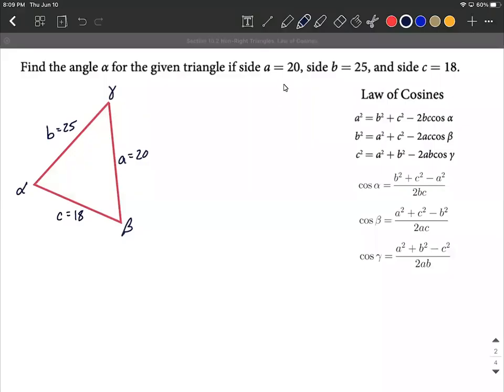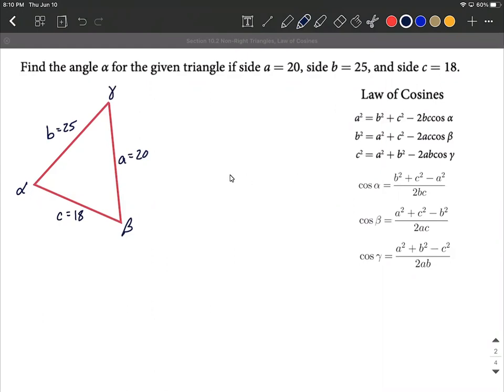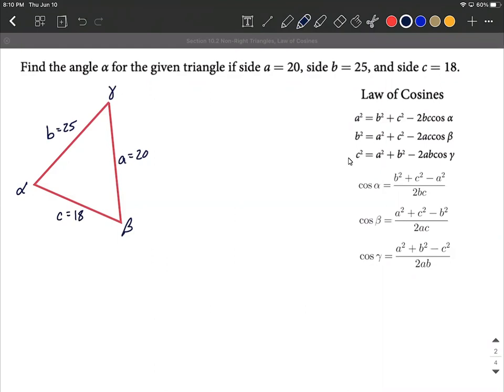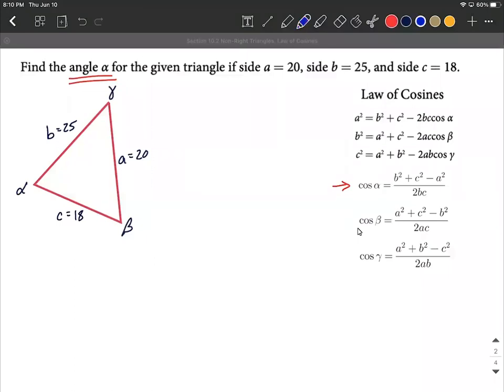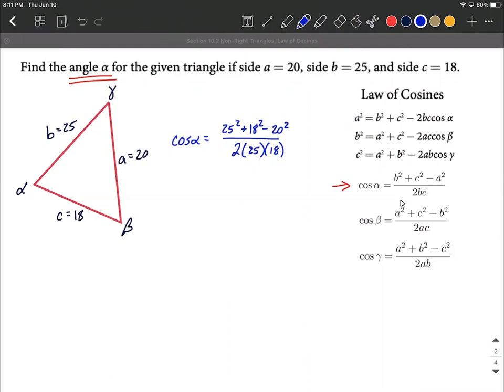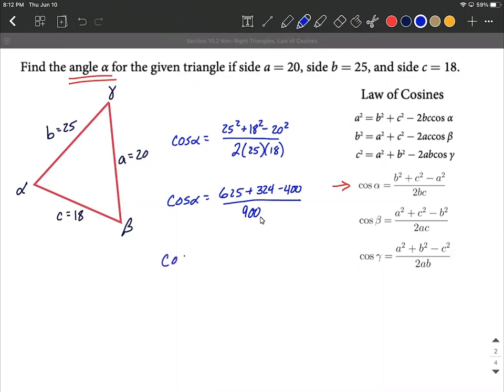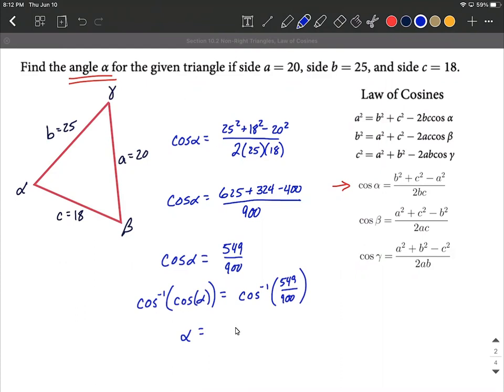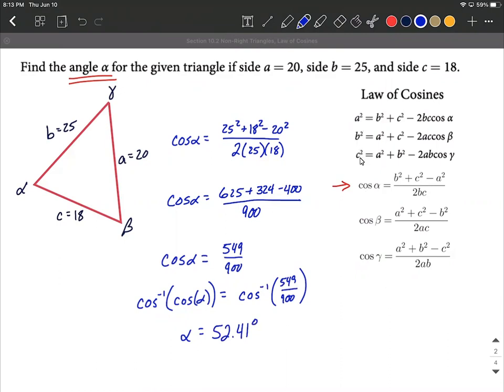Law of Cosines | Non-Right Triangle Side-Side-Side (SSS) case find indicated angle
In this example problem, we solve this non-right side-side-side (SSS) triangle for an indicated angle by using the law of cosines.  We use the version of the formula that has cosine isolated on one side by itself and substitute in the known side lengths.  We then apply the inverse cosine function (arccosine, arccos, cos^-1) to each side of the equation to solve for our unknown angle.  Each part of this process is explained and written out step-by-step.